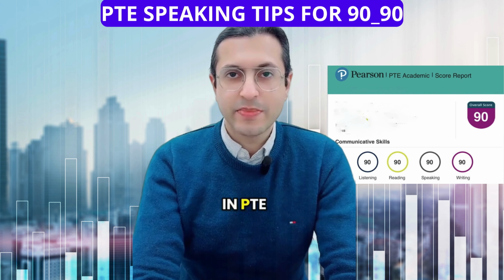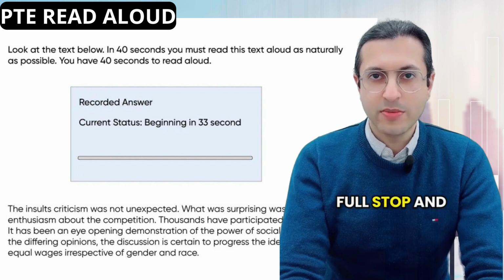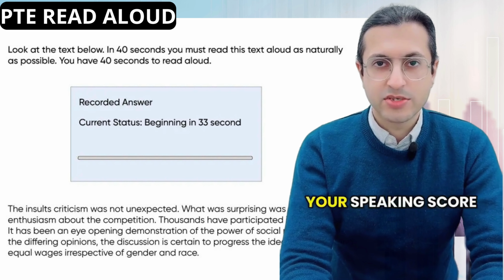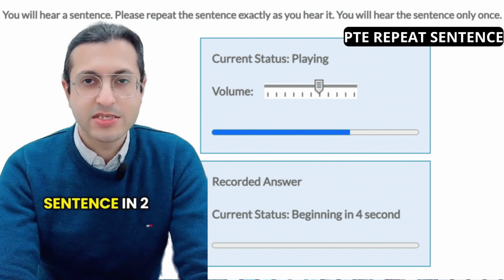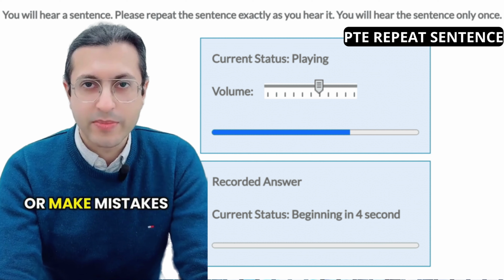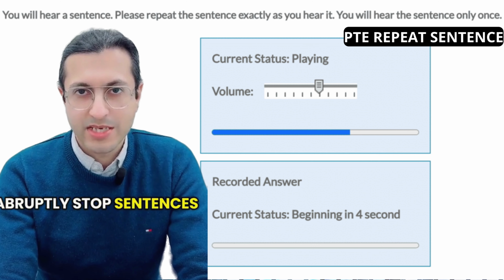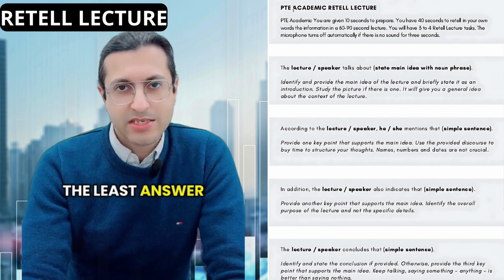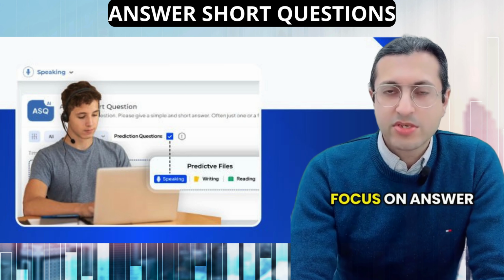PTE Speaking Tips 2025 | How to Score 90/90 | One Australia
🎙️ PTE Speaking Tips, Tricks & Templates | Score 90/90
Struggling with PTE Speaking or aiming for 90/90? 🎯 In this video, learn practical PTE Speaking tips, tricks and templates for all major speaking tasks. Malcolm from A One Australia Education Group explains how to improve fluency, pronunciation, structure and confidence.

✔️ How to improve your PTE Speaking fluency
✔️ Smart strategies for every Speaking task
✔️ How to use templates naturally
✔️ How to avoid unnecessary pauses
✔️ Techniques for better pronunciation and accuracy
✔️ How to structure Describe Image responses
✔️ How to retell lectures using key information
✔️ How to approach Answer Short Question confidently

🎯 PTE SPEAKING TASKS COVERED
• Read Aloud
• Repeat Sentence
• Describe Image
• Retell Lecture
• Answer Short Question
• PTE Speaking templates
• PTE Speaking tips and strategies
• PTE 90/90 preparation

✔️ PTE Academic candidates
✔️ Students targeting 65+, 79+ or 90
✔️ Candidates struggling with PTE Speaking
✔️ Students preparing for Australian PR or study
✔️ Anyone looking for practical PTE Speaking strategies

Q1. How can I improve my PTE Speaking score?
Focus on fluency, pronunciation, relevant content, clear structure and regular practice.

Q2. Can templates help in PTE Speaking?
Templates can provide structure, but responses should be adapted naturally to the question.

Q3. Which PTE Speaking tasks should I practise most?
Practise all tasks, especially those that contribute to your target score and areas where you need improvement.

Q4. Can I practise PTE Speaking online?
Yes. Use exam-style practice and AI feedback to identify areas for improvement.

⏱️ TIMESTAMPS
00:00 – PTE Speaking Introduction & 90/90 Tips
00:27 – Read Aloud: Speed & Pronunciation
01:26 – Repeat Sentence: Chunking Strategy
02:20 – Describe Image: Template & Content
03:17 – Retell Lecture: Notes & Structure
04:24 – Answer Short Question: Scoring Tips
05:11 – PTE Coaching & Course Options
05:49 – End

🚀 READY TO IMPROVE YOUR PTE SPEAKING?
👍 Like this video if these PTE Speaking tips helped you.
💬 Comment your current score and target score.
🎓 PTE COACHING & PRACTICE
🧑‍🏫 A One Australia Education Group
Get expert coaching, updated strategies, practice materials and personalised guidance.
🧠 Practice with MockMaster.ai
Practise PTE tasks with AI-powered scoring, mock tests and instant feedback.

💬 WHAT IS YOUR TARGET PTE SCORE?
Are you targeting PTE 65, 79 or 90?
Comment your current score + target score + most difficult Speaking task below. 👇PTE